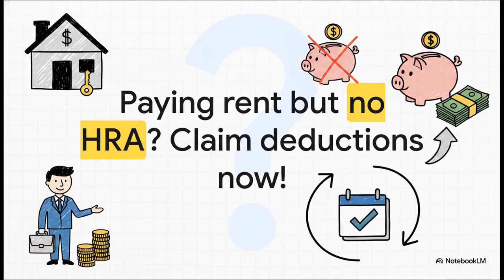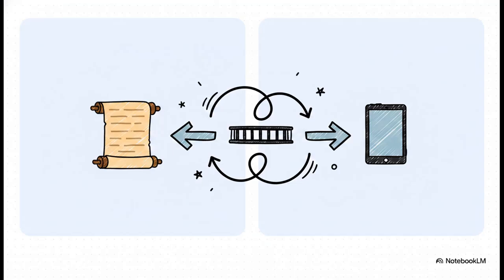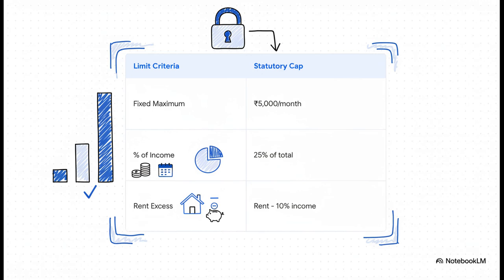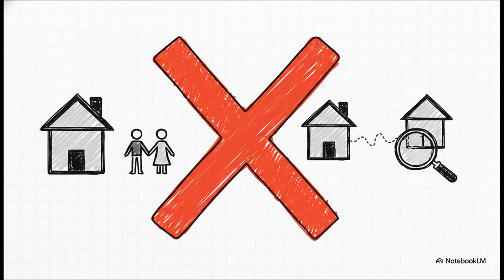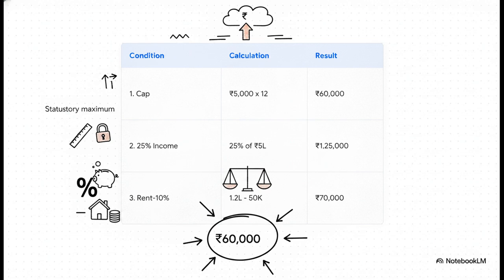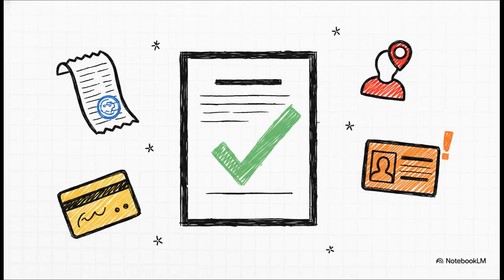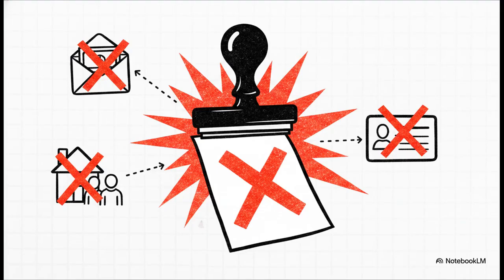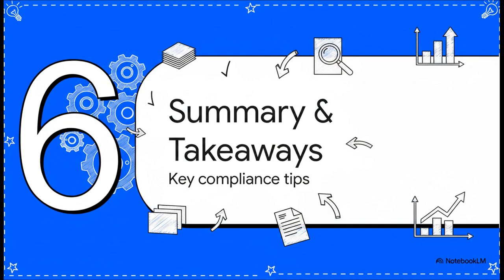INCOME TAX ACT 2025 | Deduction for Rent Paid When You Don't Own a House | Section 134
In this video, we explain Section 134 – Rent Paid under the Income Tax Act 2025 in a simple and practical manner.

This educational video is useful for:
• Chartered Accountants
• CA Students
• Tax Professionals
• Accountants
• Business Owners

Topics covered in this video:
• Practical example
• Compliance requirements